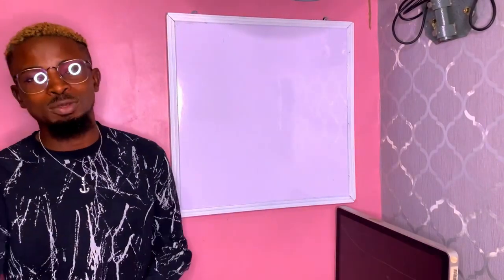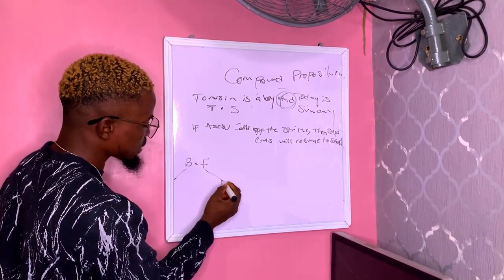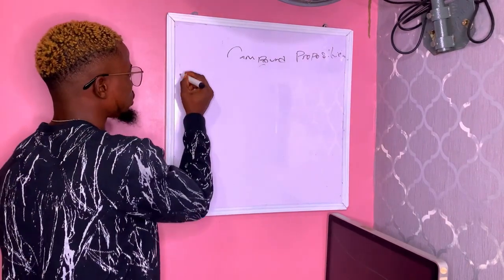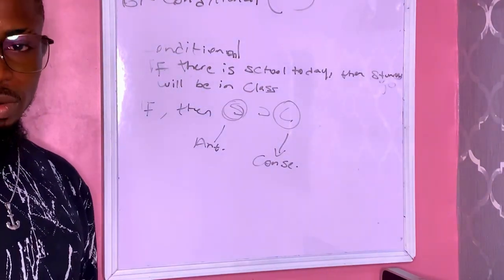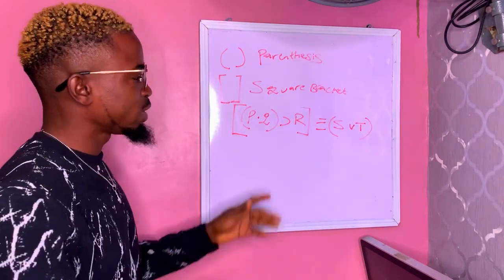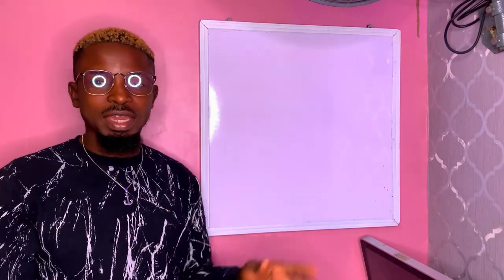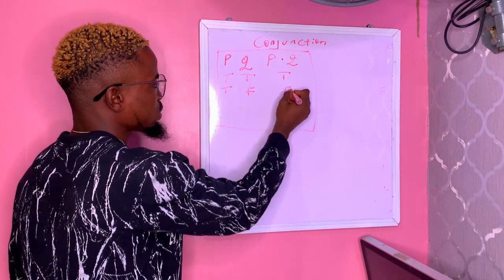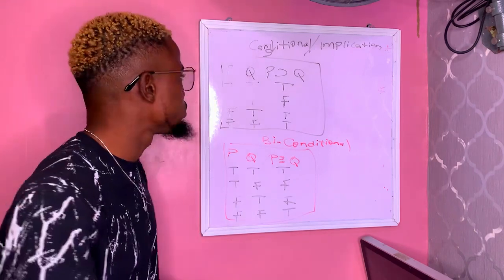SYMBOLIC LOGIC 1 (symbolization).